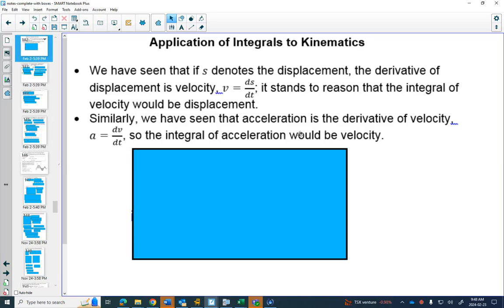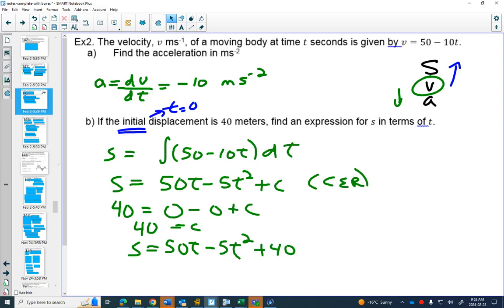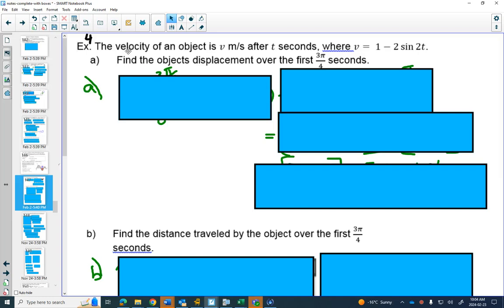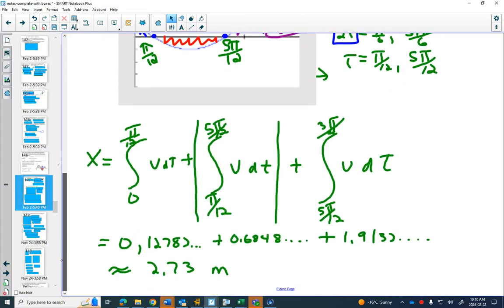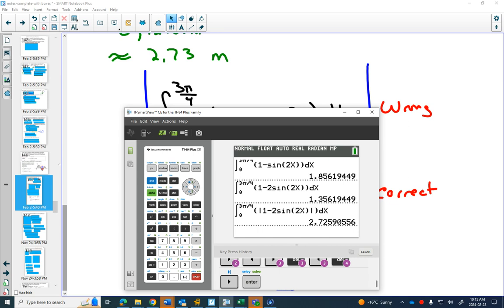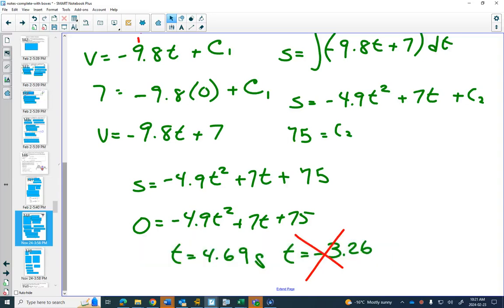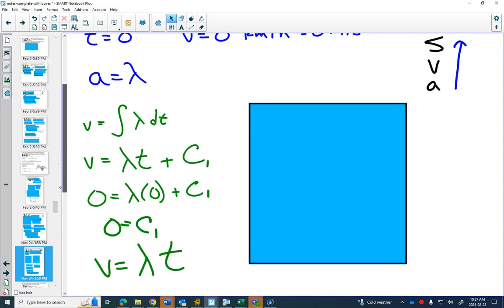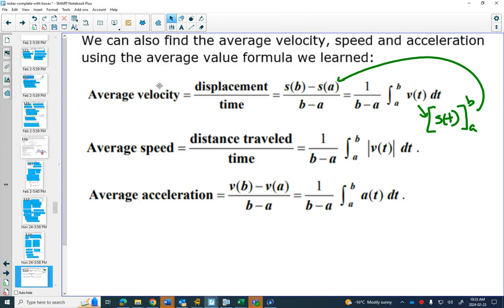42AP Integrals and Kinematics